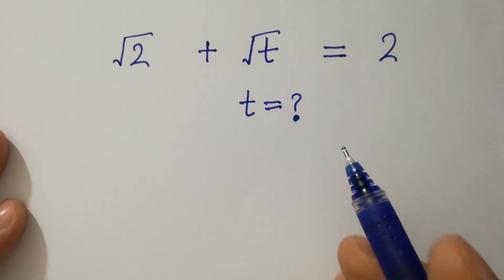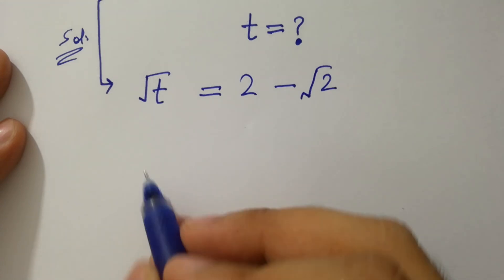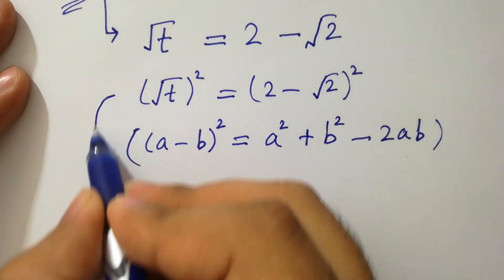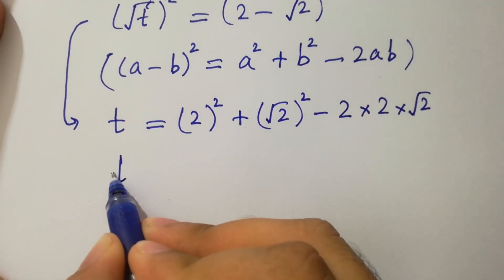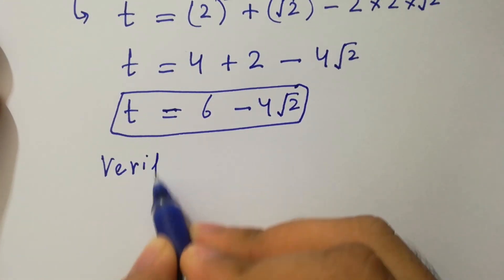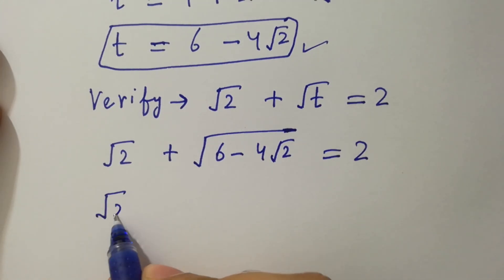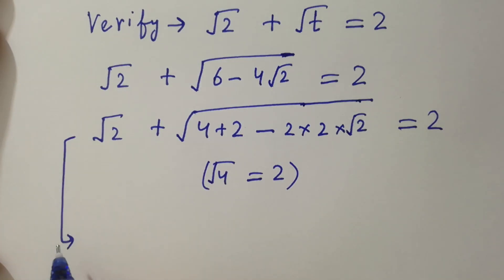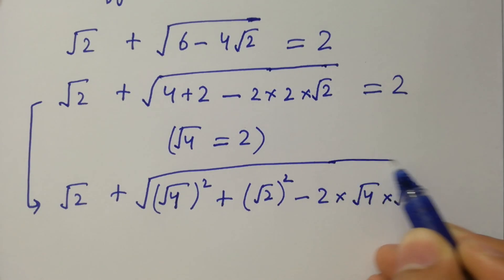Solving a 'Harvard' University entrance exam question